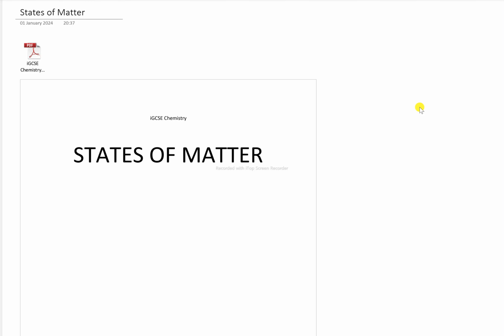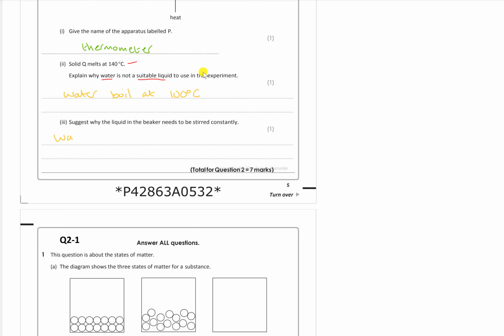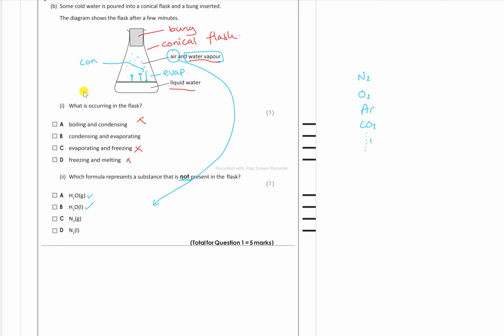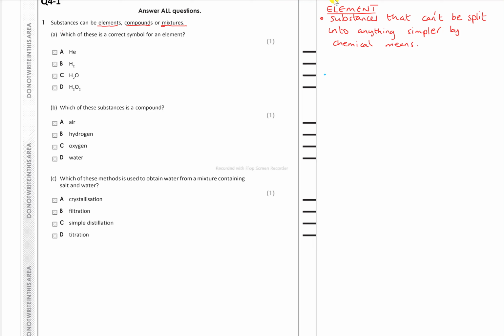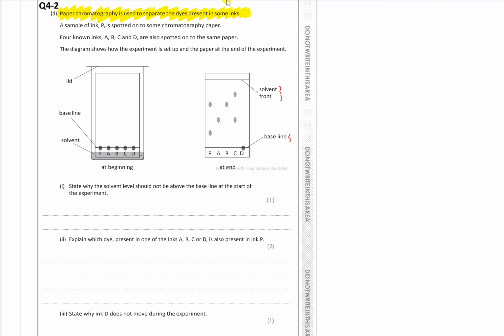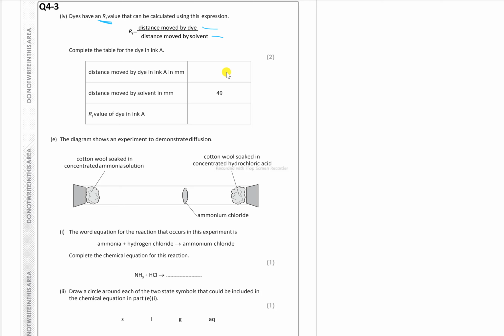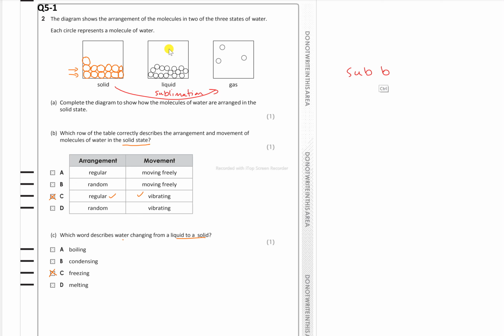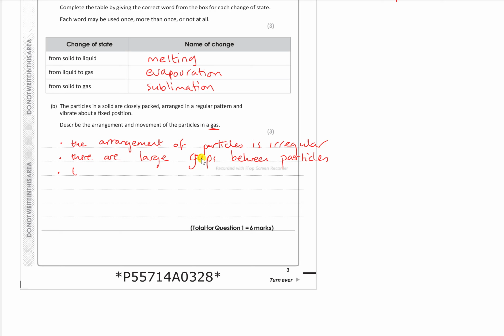TOPIC. States of Matter